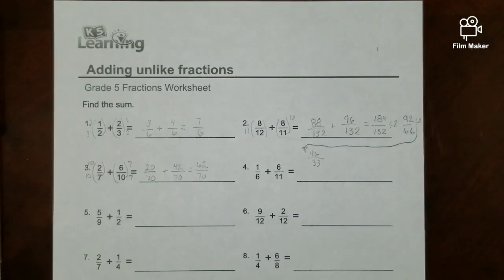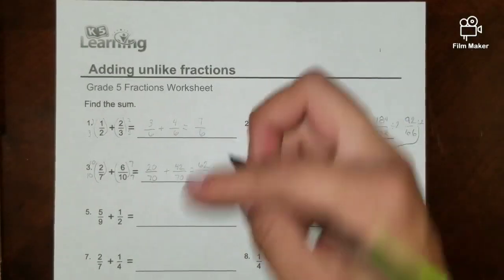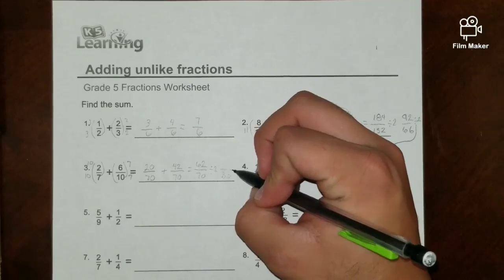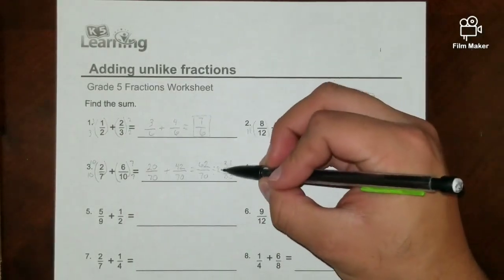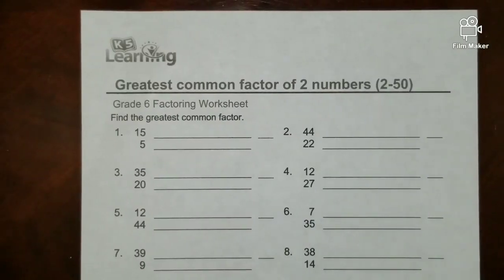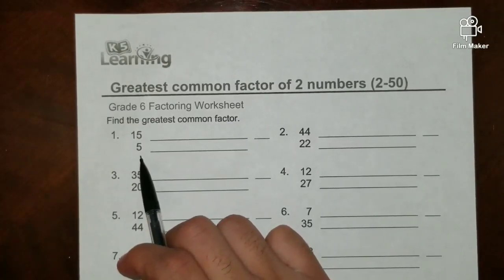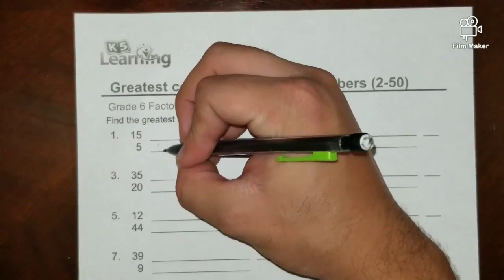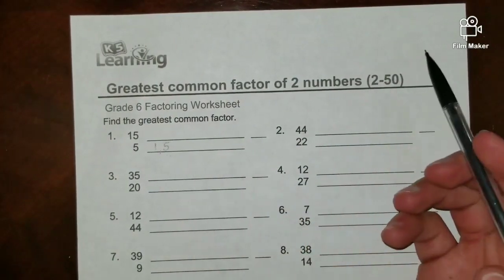Grade 5-6 Math: Adding Fractions and Factoring